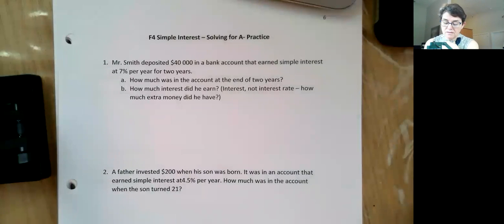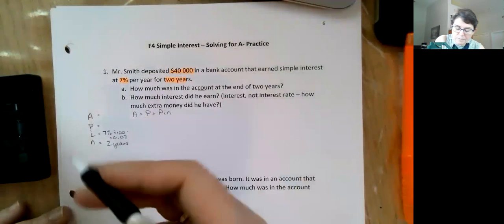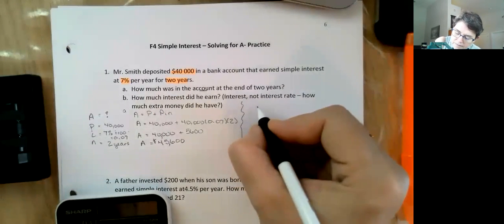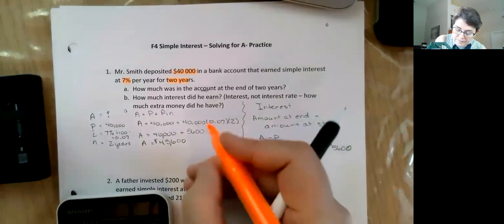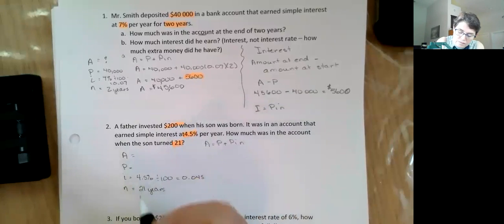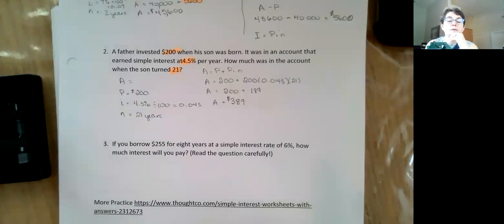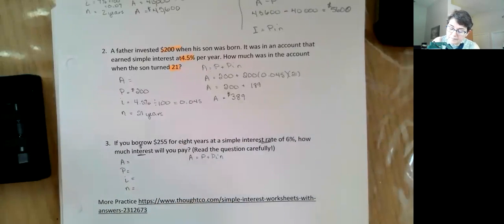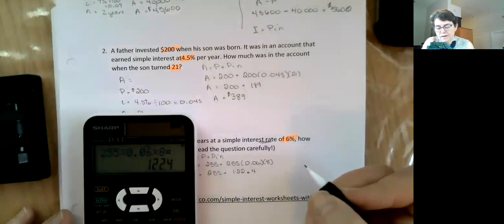F4 Simple Interest Solving for A Practice